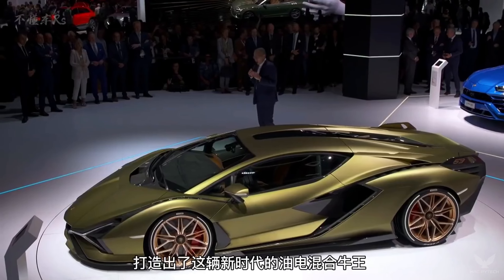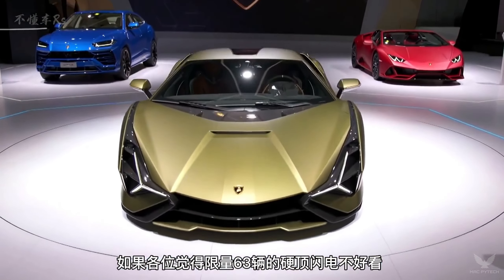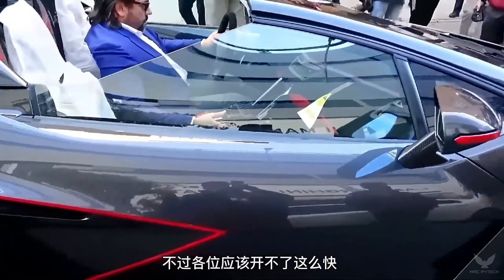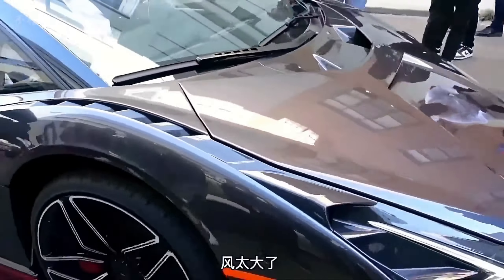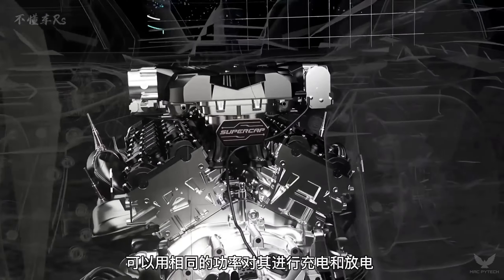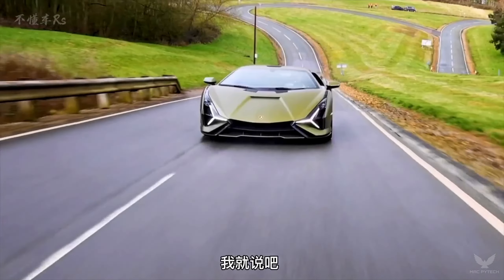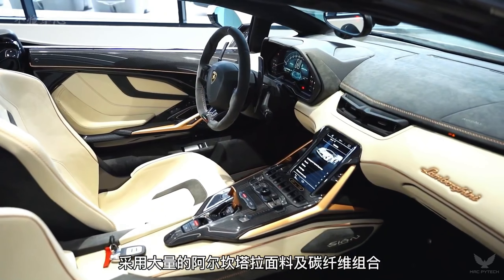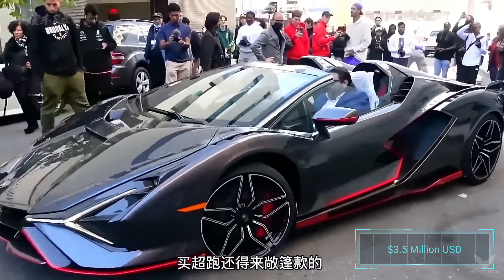Introducing Lamborghini SIAN FKP 37 - Beast Performance Supercar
______________. Today in this video we are going to show you all new 2025 Lamborghini SIAN FKP 37